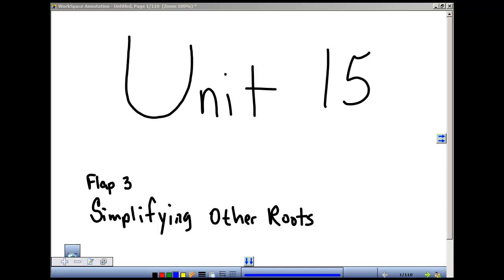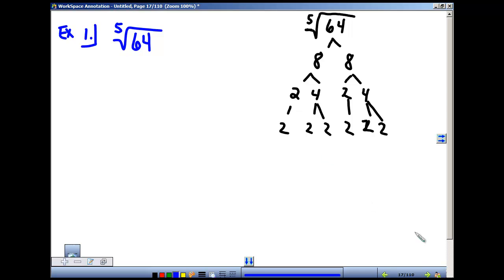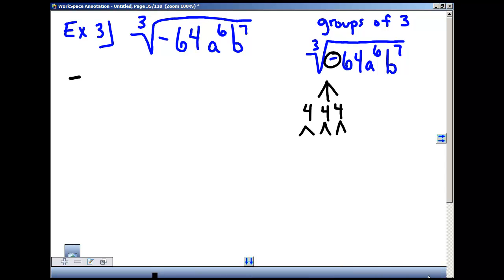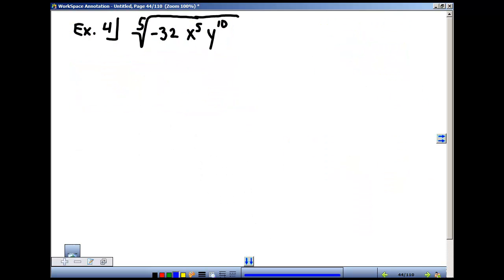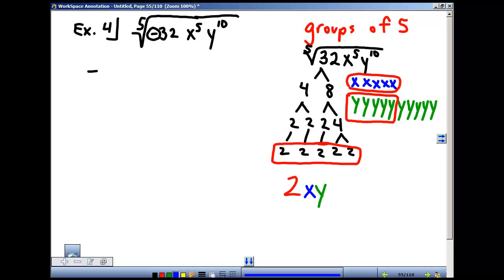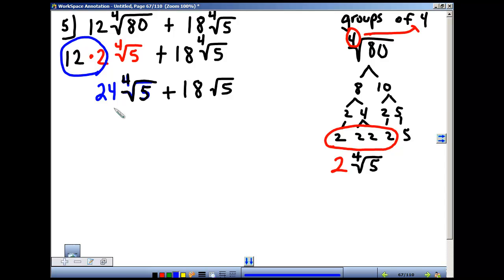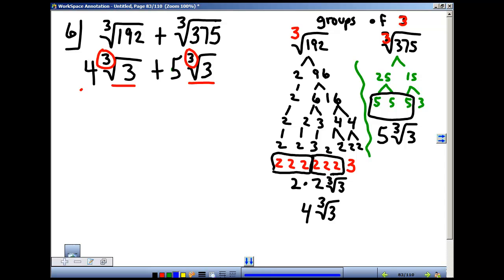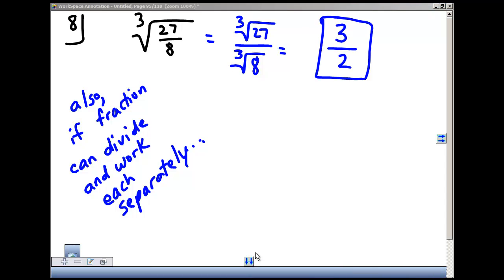Unit 15 flaps 1 and 2b camrec